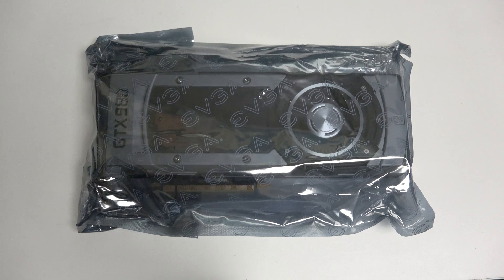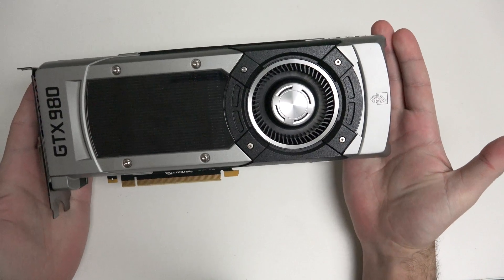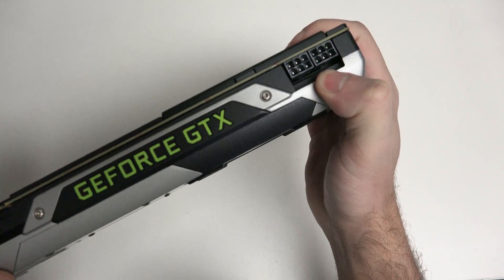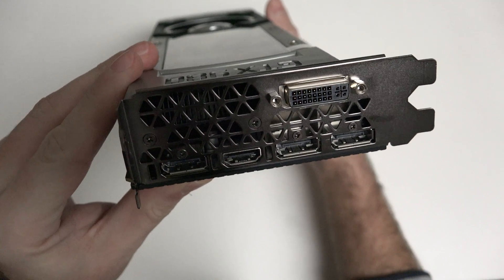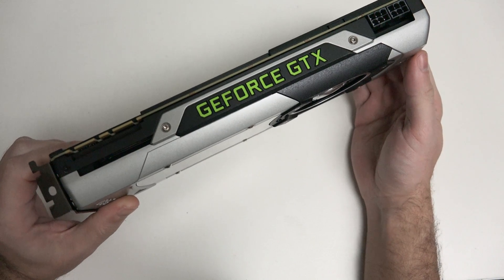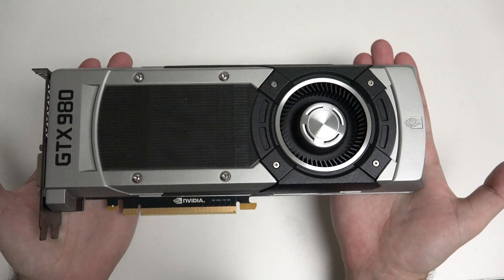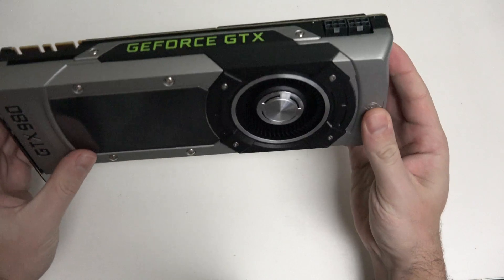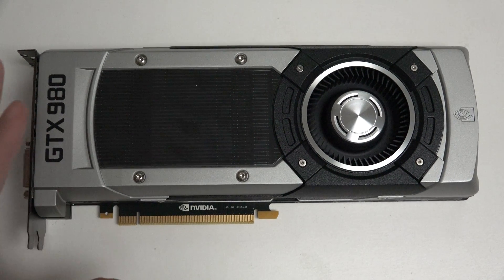Nvidia GTX 980 First Look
Here a quick look at the Nvidia GTX 980! Enjoy!
-TDD